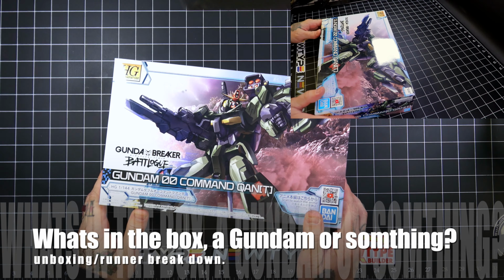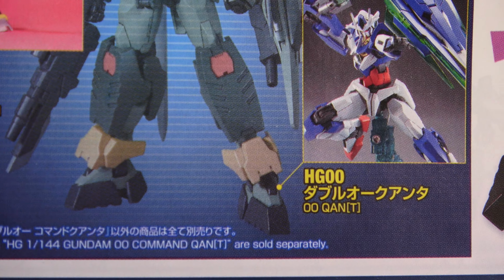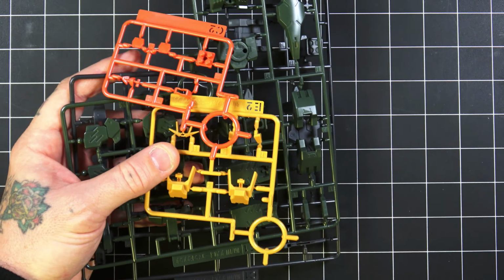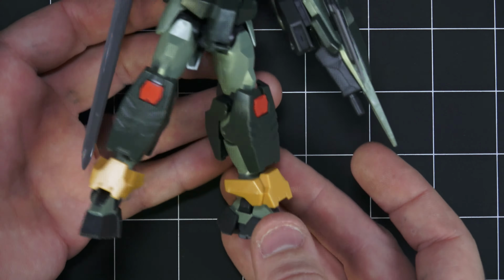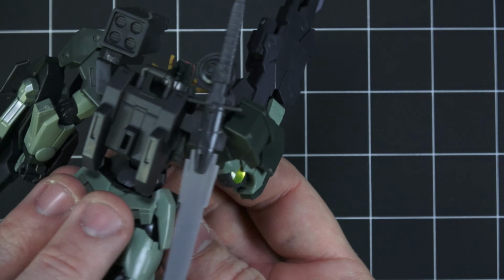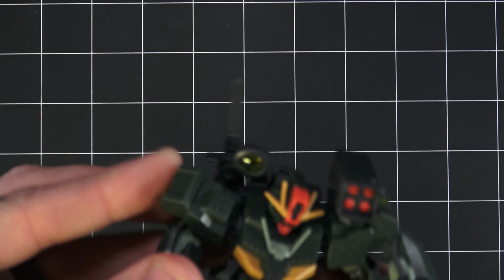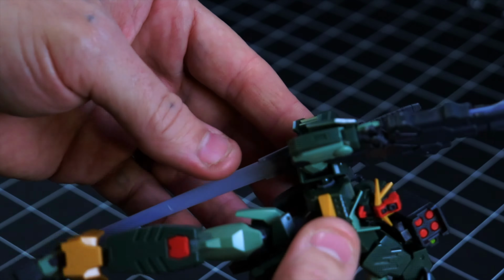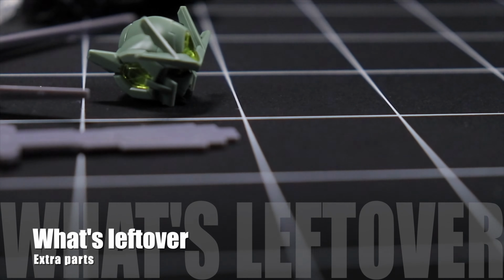Gundam Breaker Battlogue HGBB⎜00 Gundam Command Qan {T}⎜Gunpla⎜Review-Unboxing⎜HG 1/144⎜4K⎜2021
My least favorite build but prob the best-built kit of the BB series lol, so the dislike is entirely aesthetic and based on personal bias, I'm sure if you love the look you will get this kit.

and yes I forgot two parts on the sword lol, every kit i for get one thing hahaha.

Also, I have found a Barabataraus! will still give it a review even if the rest of the world has these kits now just for a nice bookend.

Since the US is getting these 6 kits a few months ahead of time.

 I decided to track them down and film some simple out-of-box build to show what the kit really looks like when just snapped.

Decided to make some bare-bones reviews for the new Breaker kits hitting the USA before the rest of the world, and this is some more practice in filming and audio. I'm going to leave the Full reviews for the big-budget Gunpla reviewers.

I have 5/6 so far so going to just build one each night and film what I can.

1:08 Box art.
1:26  What's in the box? A Gunpla or something?
2:49 Runners.
7:34 "Snapped" build and some thoughts.
11:36 What I did not like, personal Bias.
15:22 Post-build thgoughts.
20:29 Extra parts/leftover parts.
23:15 Final shots/Poses
29:11 Patreon Info.

All these links and many more are in my About section.

And again thank you.